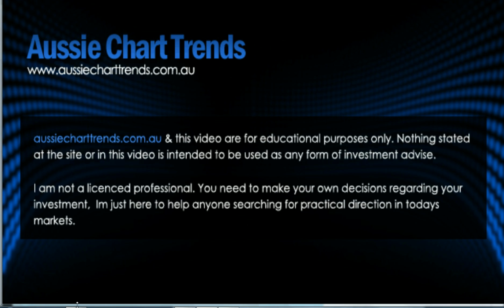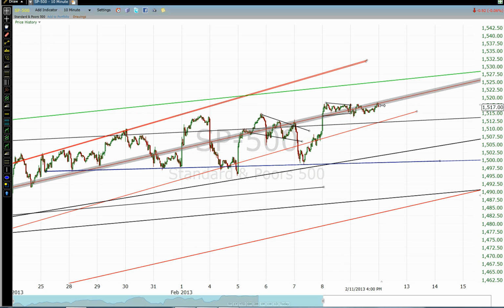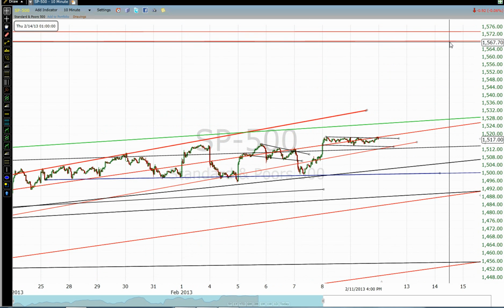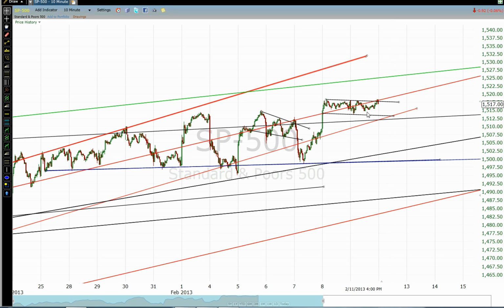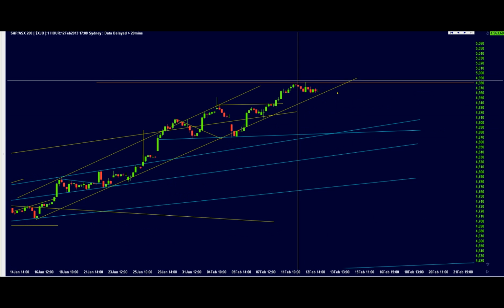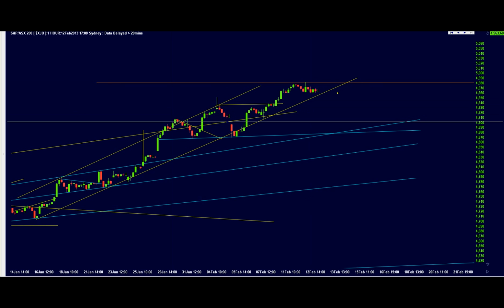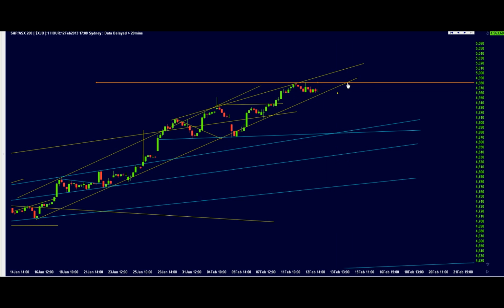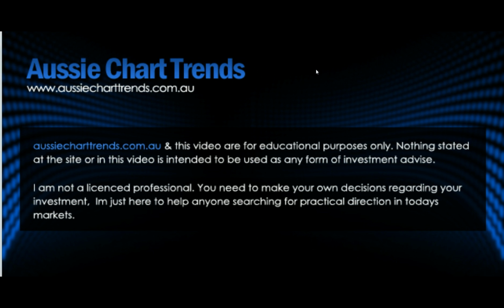Tuesday 12/02/2013 Smp500 & Asx200 update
The smp500 looks like a consolation pattern is still forming. i cant say which way we will go but i can say that the more sideways action in a stock or index with this pattern usually leads to a higher move. lets see if the smp can get up to the 1525 level. As for the asx200, today we headed on up to tackle our overhead resistance line at the 4980 area & bounced right off it! today we discuss the possibility of a rising wedge pattern forming? lets watch that bottom yellow line.